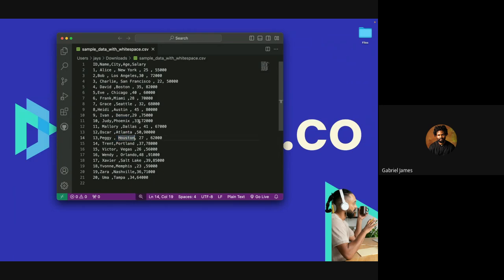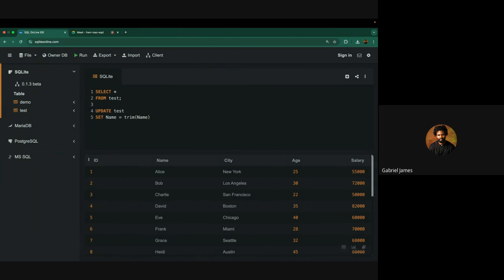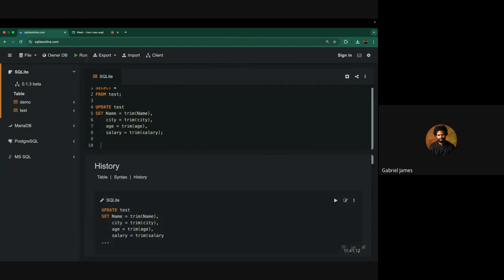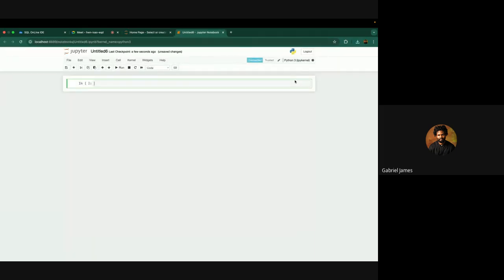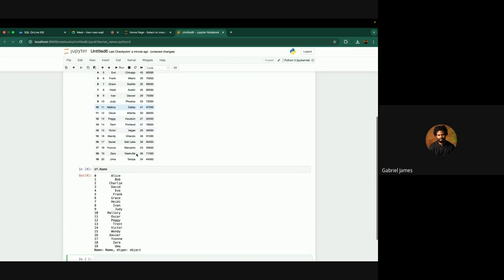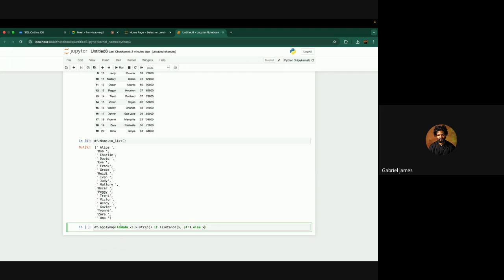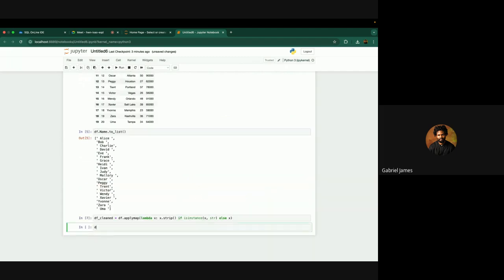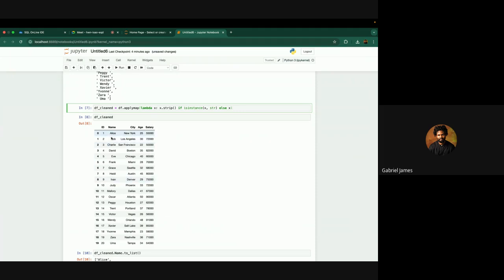cleaning whitespaces with sql vs python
In this video, Gabriel explores the differences in cleaning data with SQL vs Python and how easier it is to perform the same task using Python than in SQL.

Python allows you to write shorter codes, but SQL uses basic english words for logic.

If you'd like to learn to be a professional Data Analyst, please check out our Data Analytics course